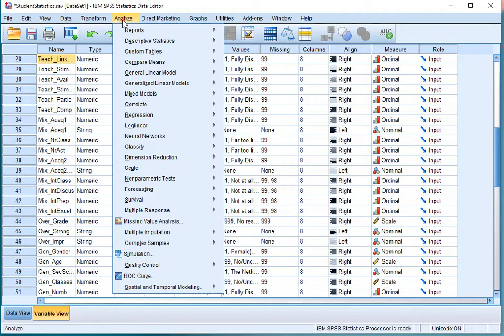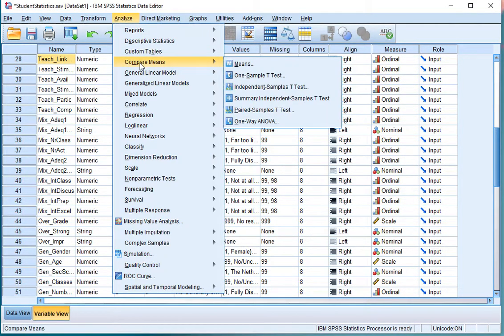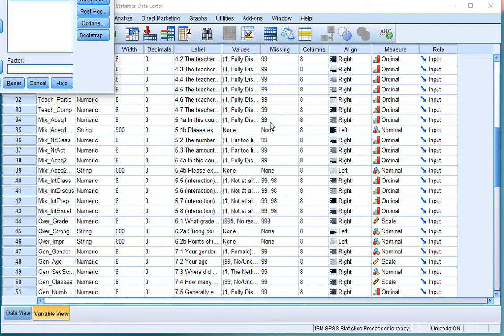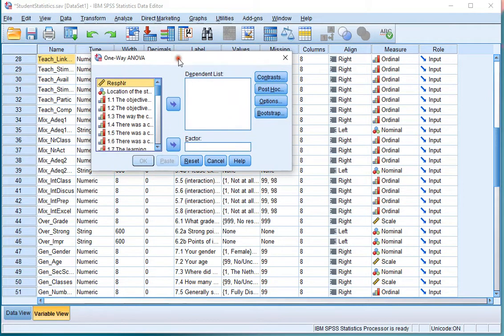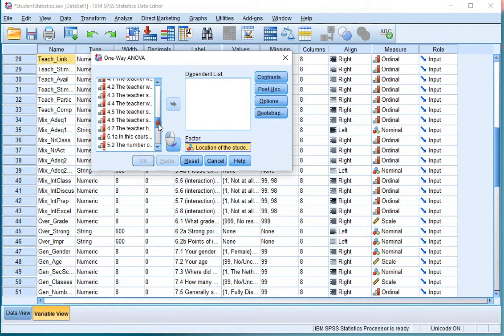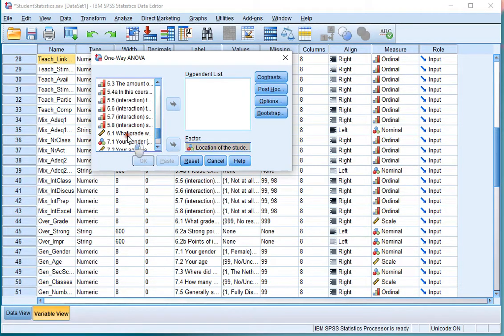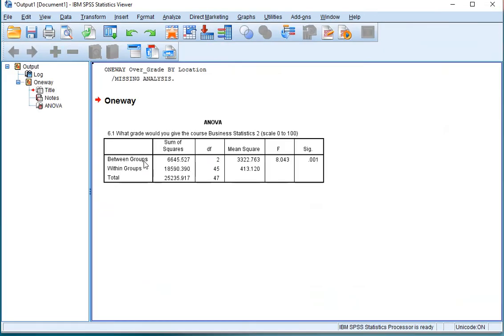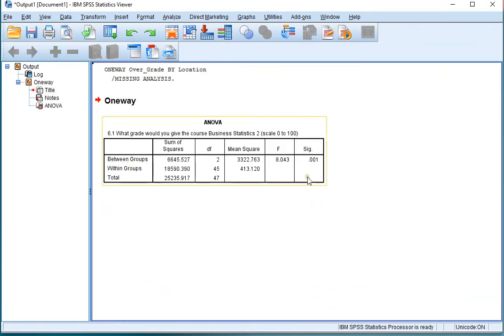SPSS - One way ANOVA (via one way ANOVA)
Instructional video on performing a one-way ANOVA in SPSS using the one-way ANOVA option.